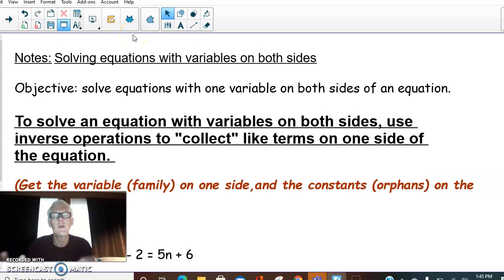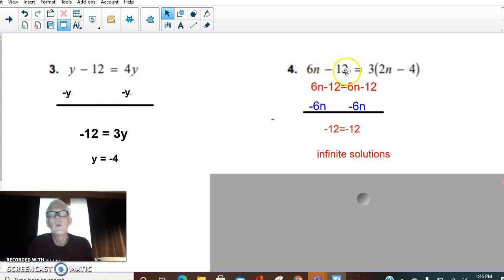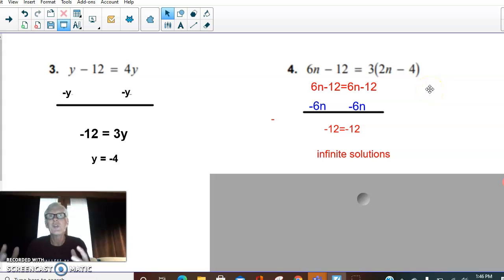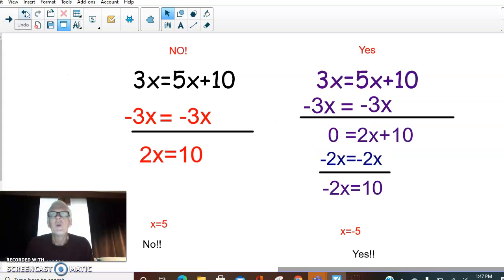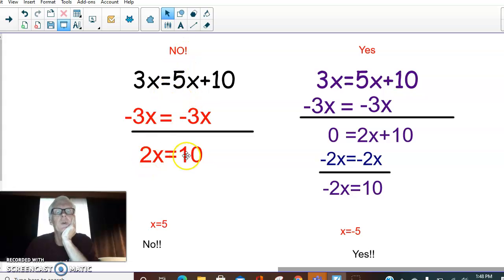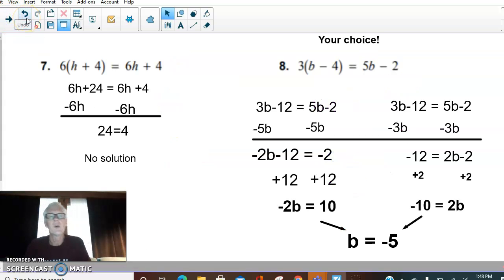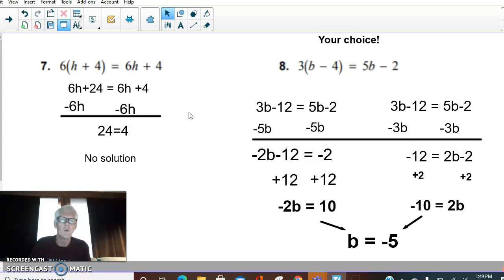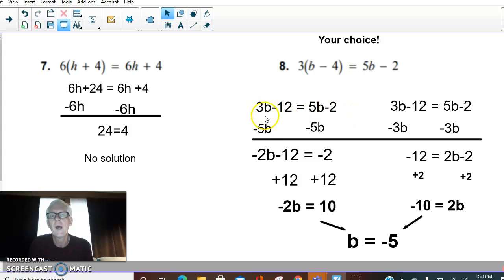Alg variable both sides1 3